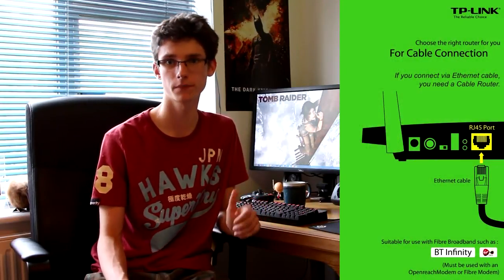A Simple Guide To Wifi Routers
A guide on the tricky topic of wifi routers. Although most people will only ever use the basic router that comes with their broadband, buying a standalone router will often perform many times better, and is worth the price.

Diagrams from TP-Link.